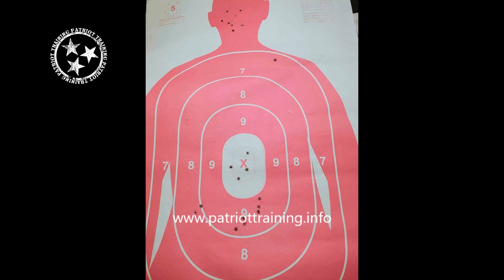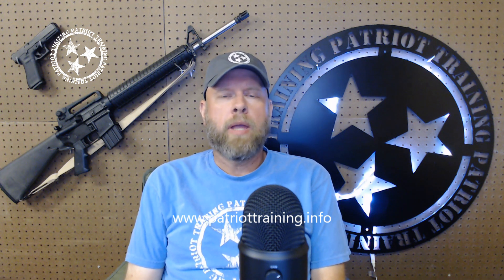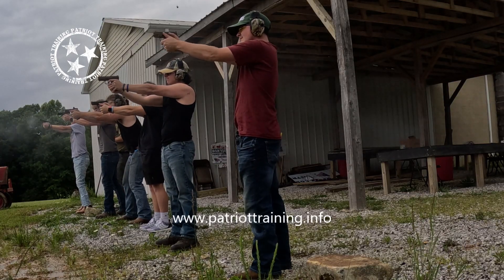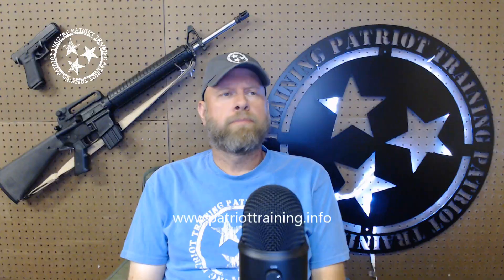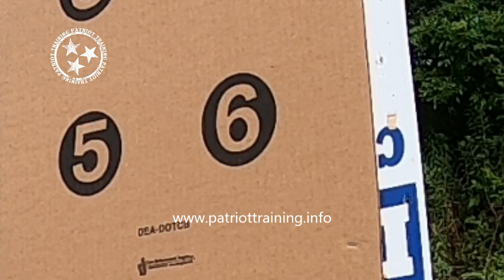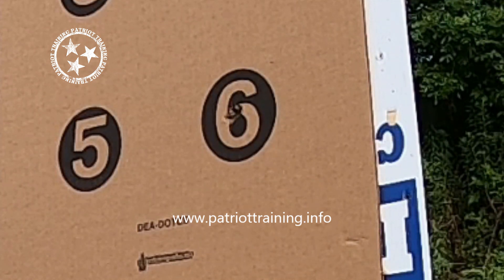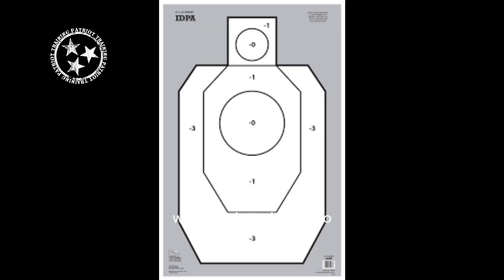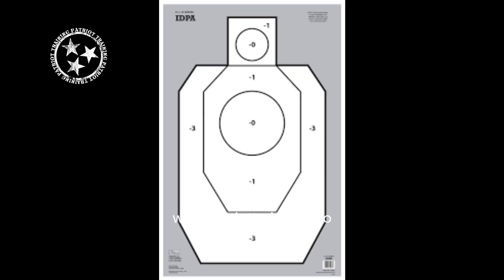The Target You Use Matters!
The type of target you use in training and practice matters. If you practice shooting to the wrong areas of the anatomy, your shots will not be as effective.

Take a class with Patriot Training.

Agree? Cool.
Disagree? That's cool, too.
False / misleading statements, inflammatory posts, and troll comments will be removed. Feel free to post that junk on your own page and don't litter here.